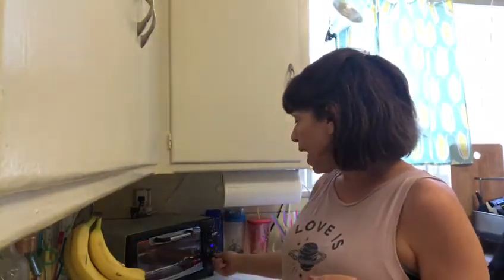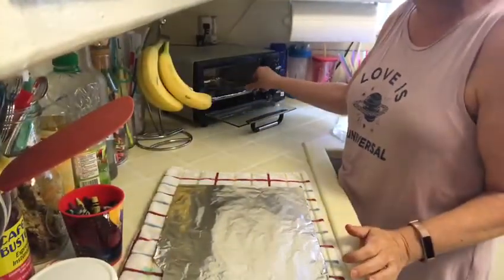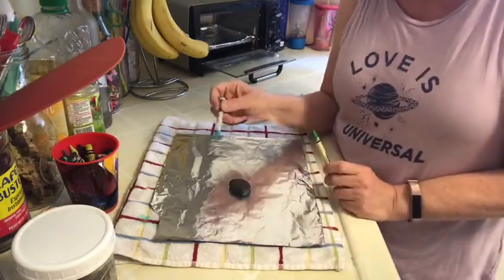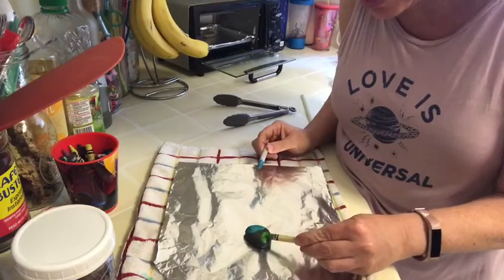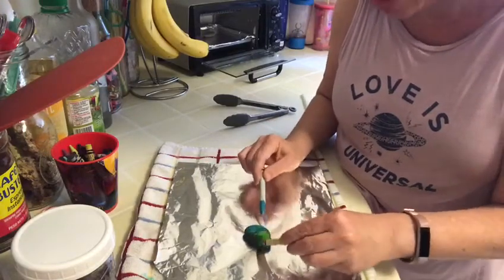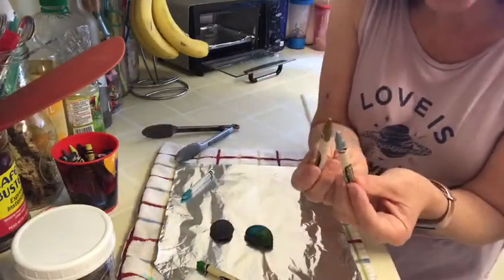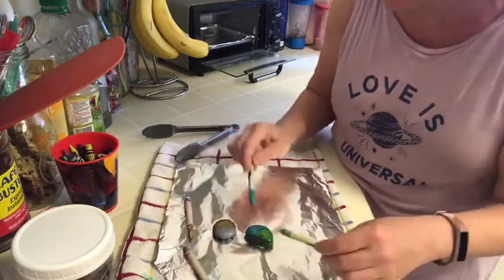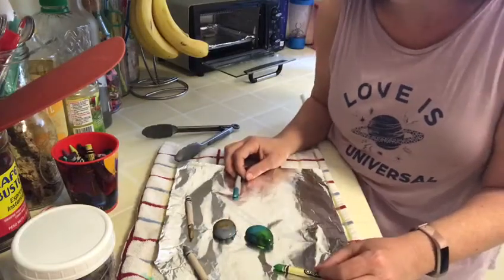Painting Rocks with Crayons